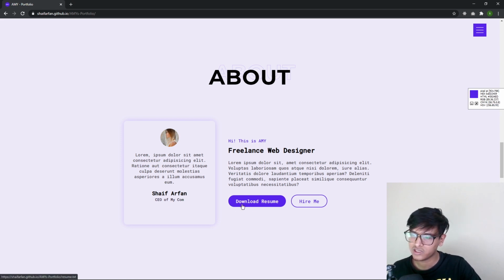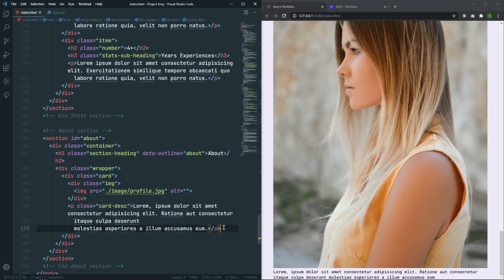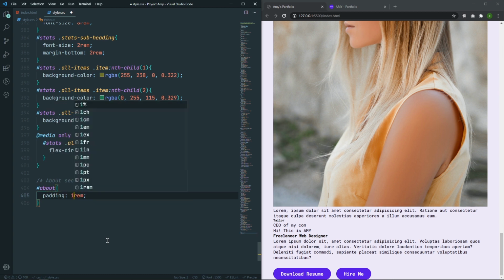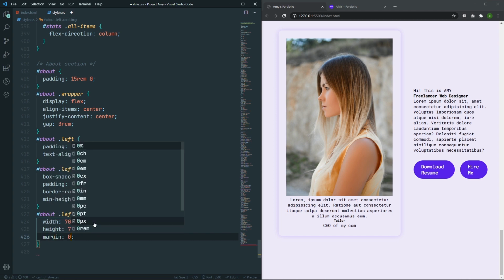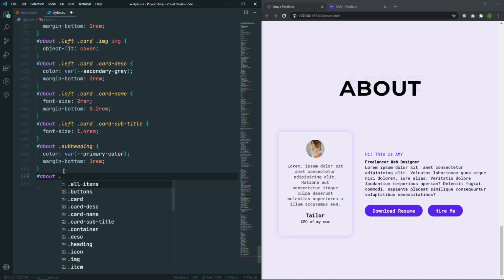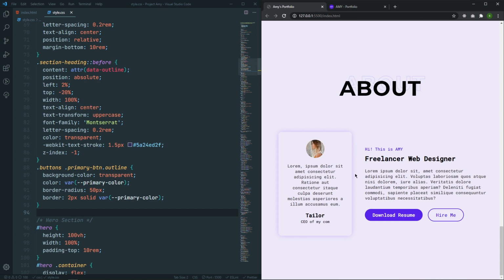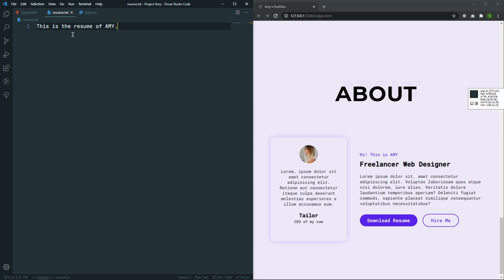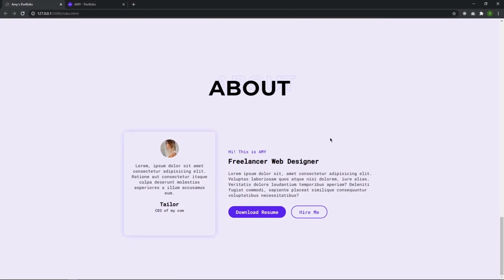Portfolio Website Project for Practice | Part-05 | About Section | HTML & CSS Project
This project is for HTML & CSS practice. AMY is a fictional character. She is a freelance web designer. We made this nice portfolio for her with mainly HTML & CSS. Though we used few lines of JS but the main purpose of this project is to practice HTML & CSS. We are going to learn lots of things link how to make it responsive, how we can make a nice off-canvas menu, CSS animations, CSS flex layout and many more. Hope you will like this video.

Timestamps -
00:00 - Project Preview
01:50 - Video intro
03:11 - HTML
08:03 - CSS
17:28 - Responsive CSS
19:37 - Resume Button Link
23:11 - Part 05 Conclusion